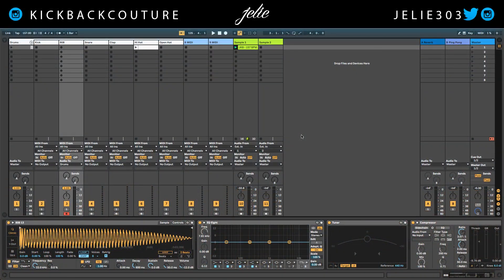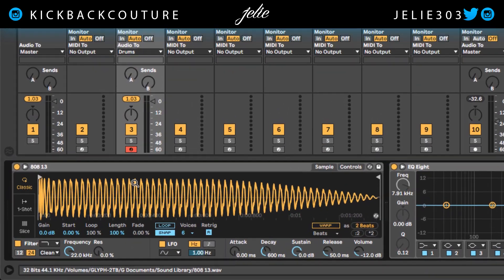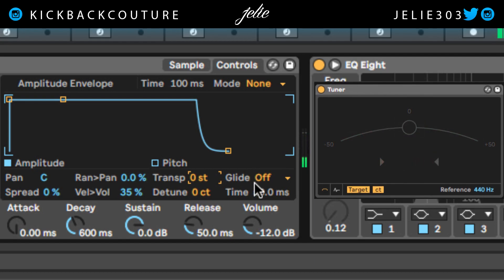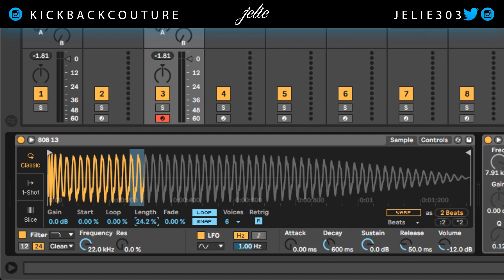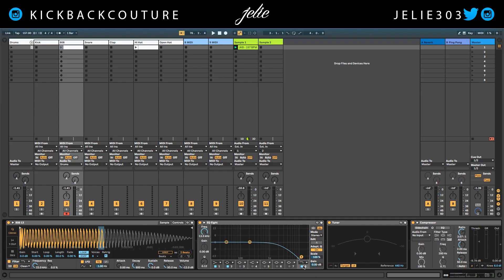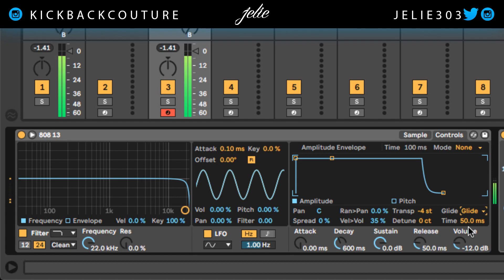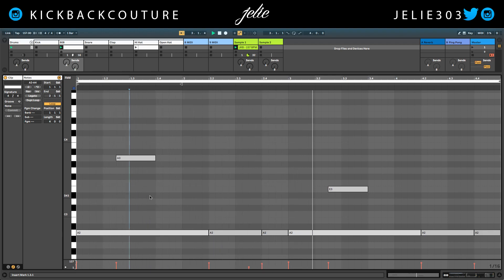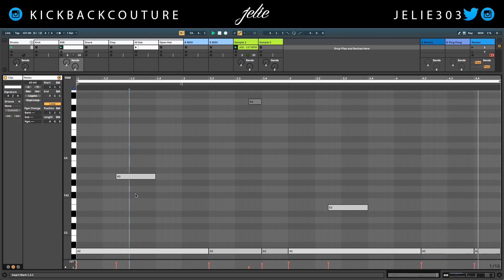💎 Slide 808s in Ableton Live Like FL Studio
Slide 808's easily with these steps and get that sound you hear in other DAWs like FL Studio. This is demonstrated in Simper as it is included in both Live Standard and Lite Versions. Kickback and cookup!